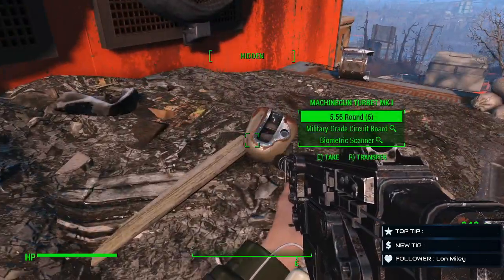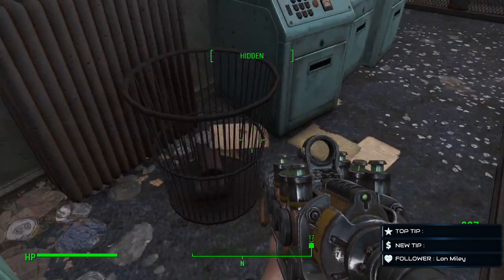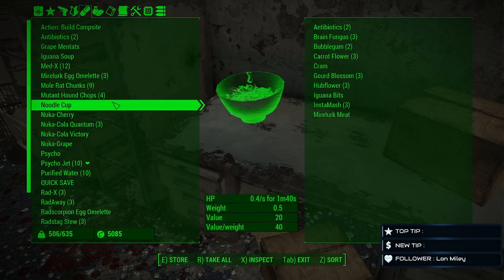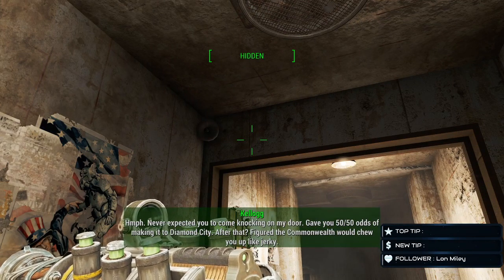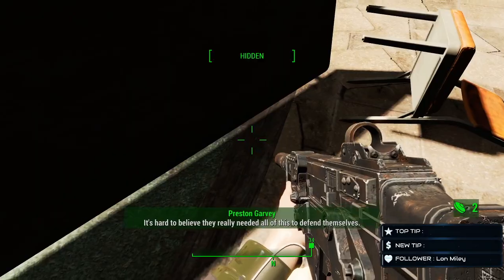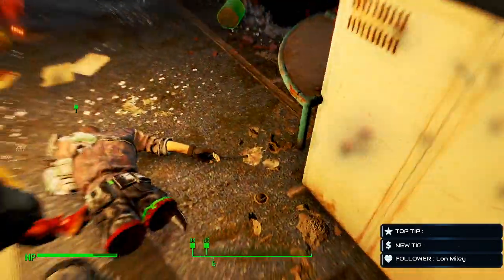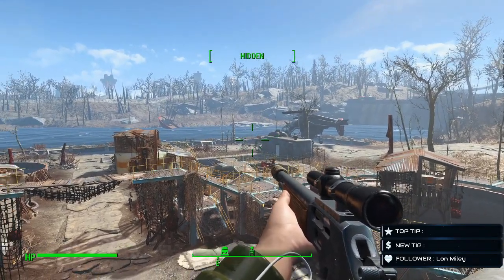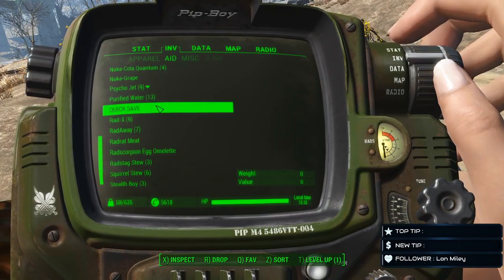Fallout 4 Let's Play Survival Ep 23 Killing Kellogg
It is time for Kellogg to go the way of the Dodo.  This was a fast paced run though not as fast as I have had in the past.  Just wanted to get in there and get it done.  Now the Brotherhood of Steel is here with their airship and we have officially hit mid-game.  Come along for the fun, stay for the dad jokes.